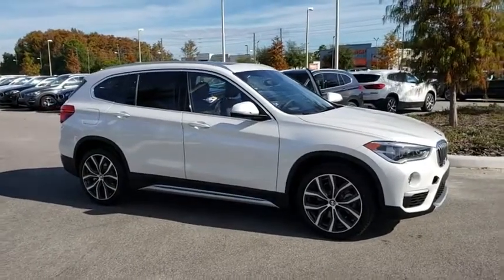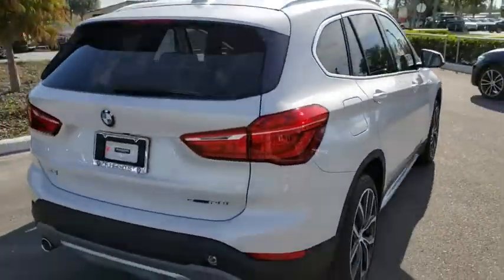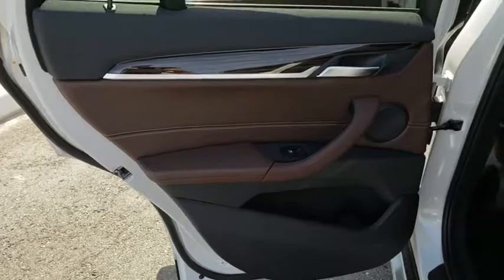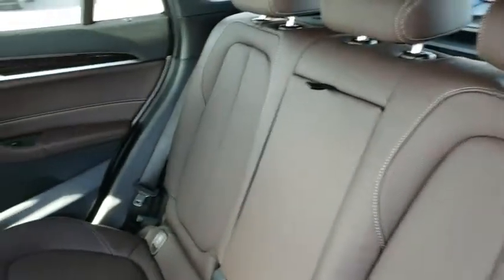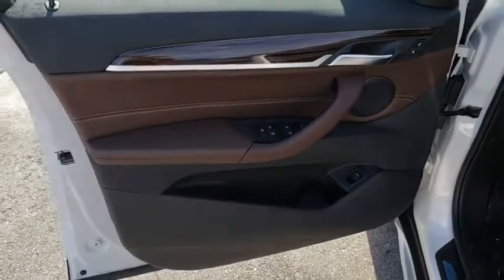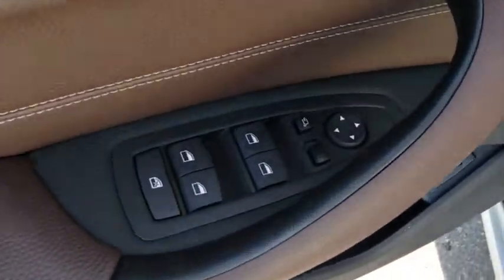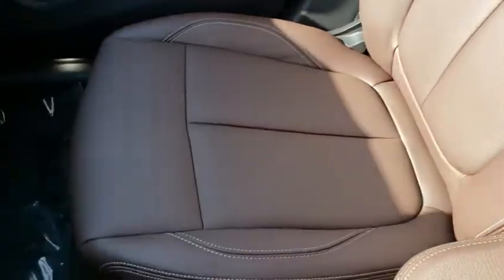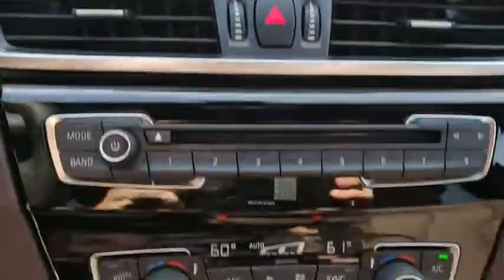2018 BMW X1 Kissimmee, Clermont, Orlando, FL 3H43848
9750 S Orange Blossom Trail

Sunroof, Heated Seats, NAV, CD Player, Onboard Communications System, Dual Zone A/C, iPod/MP3 Input, FINE-WOOD 'FINELINE' TRIM W/PEARL CHR. CONVENIENCE PACKAGE , WHEELS: 19 X 8.0 Y-SPOKE. EPA 32 MPG Hwy/23 MPG City! CLICK NOW!WHY BUY FROM FIELDS BMW?Fields BMW South Orlando has a friendly and helpful sales staff, highly skilled mechanics, and multiple automotive industry awards. Our mission is to make every customer a customer for life, by consistently providing world-class service at our new and used BMW dealerships.OPTION PACKAGESPREMIUM PACKAGE Heated Front Seats, Remote Services, Navigation w/Touchpad Controller, Head-Up Display, Advanced Real-Time Traffic Information, LED Headlights w/Cornering Lights, CONVENIENCE PACKAGE Universal Garage-Door Opener, Auto-Dimming Interior & Driver Exterior Mirrors, Auto-Dimming Rearview Mirror, Power-Folding Mirrors, Panoramic Moonroof, SiriusXM Satellite Radio, 1 year All Access subscription, Ambient Lighting, Comfort Access Keyless Entry, Lumbar Support, WHEELS: 19 X 8.0 Y-SPOKE Style 511, Tires: 225/45R19 Performance, FINE-WOOD 'FINELINE' TRIM W/PEARL CHROME ACCENT, TRANSMISSION: STEPTRONIC AUTOMATIC sport and manual shift modes and Adaptive Transmission Control (ATC) (STD).EXPERTS CONCLUDEDynamics is where the X1 excels. It is quicker than the Audi Q3 and the Mercedes GLA 250 to 60 mph, posts some of the shortest stopping distances in its class, and sets a high bar in handling prowess. -Edmunds.com.Fuel economy calculations based on original manufacturer data for trim engine configuration.
TRANSMISSION: STEPTRONIC AUTOMATIC  -inc: sport and manual shift modes and Adaptive Transmission Control (ATC) (STD),CONVENIENCE PACKAGE  -inc: Universal Garage-Door Opener  Auto-Dimming Interior & Driver Exterior Mirrors  Auto-Dimming Rearview Mirror  Power-Folding Mirrors  Panoramic Moonroof  SiriusXM Satellite Radio  1 year All Access subscription  Ambient Lighting  Comfort Access Keyless Entry  Lumbar Support,WHEELS: 19 X 8.0 Y-SPOKE  -inc: Style 511  Tires: 225/45R19 Performance,PREMIUM PACKAGE  -inc: Heated Front Seats  Remote Services  Navigation w/Touchpad Controller  Head-Up Display  Advanced Real-Time Traffic Information  LED Headlights w/Cornering Lights,FINE-WOOD 'FINELINE' TRIM W/PEARL CHROME ACCENT,Turbocharged,Front Wheel Drive,Power Steering,ABS,4-Wheel Disc Brakes,Brake Assist,Aluminum Wheels,Tires - Front Performance,Tires - Rear Performance,Tires - Front All-Season,Tires - Rear All-Season,Heated Mirrors,Power Mirror(s),Integrated Turn Signal Mirrors,Rear Defrost,Privacy Glass,Intermittent Wipers,Variable Speed Intermittent Wipers,Rain Sensing Wipers,Rear Spoiler,Remote Trunk Release,Power Liftgate,Power Door Locks,Daytime Running Lights,Automatic Headlights,Fog Lamps,AM/FM Stereo,MP3 Player,Bluetooth Connection,HD Radio,Steering Wheel Audio Controls,Auxiliary Audio Input,CD Player,Bucket Seats,Power Driver Seat,Power Passenger Seat,Pass-Through Rear Seat,Rear Bench Seat,Adjustable Steering Wheel,Trip Computer,Power Windows,Telematics,Leather Steering Wheel,Keyless Start,Keyless Entry,Cruise Control,Climate Control,Multi-Zone A/C,Premium Synthetic Seats,D